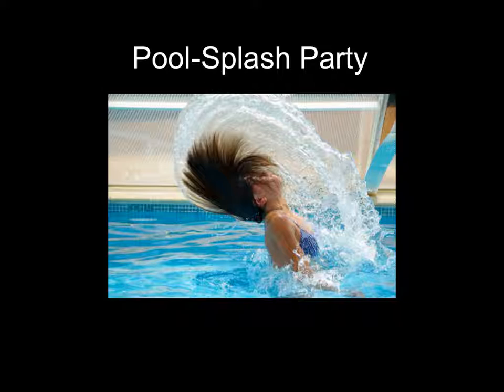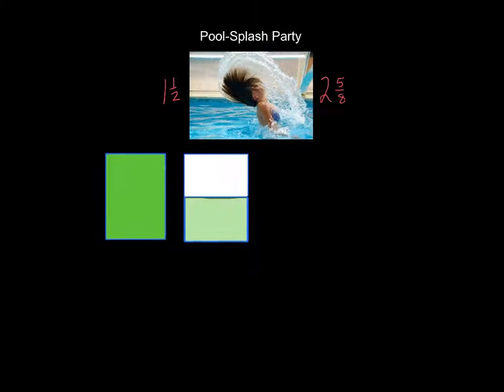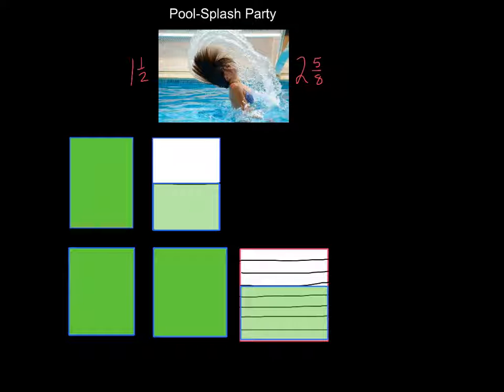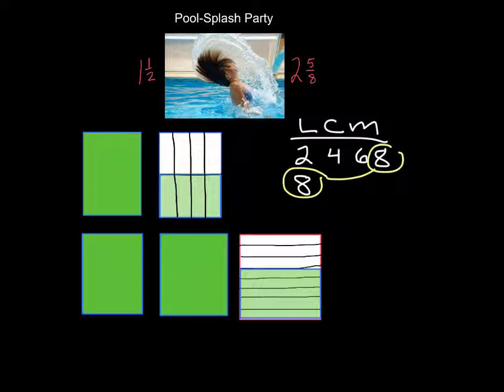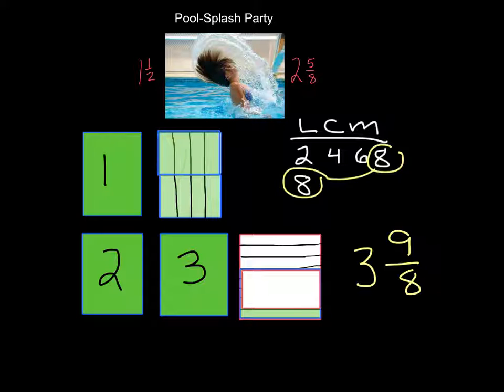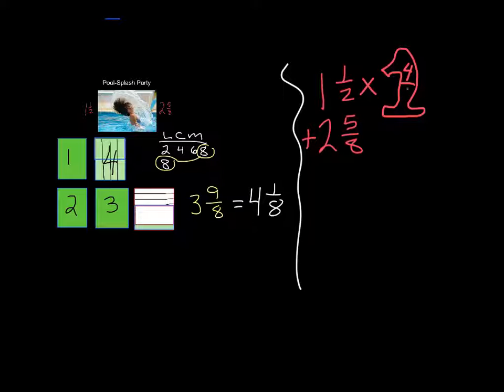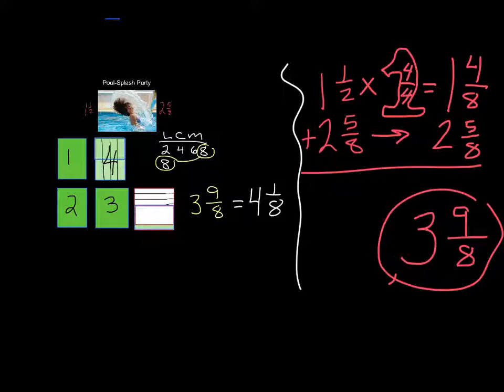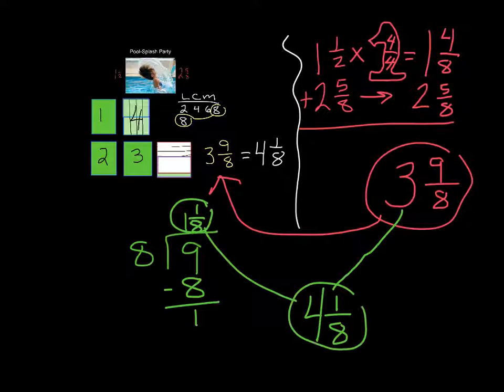🏊‍♀️ Pool-Splash Party Adventure - How to Add Fractions that are Mixed Numbers 6.1.4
🏊‍♀️ Pool-Splash Party Adventure
You’ve been invited to a Pool-Splash Party at your friend’s house! 🎉💦 She’s famous for her viral "hair fling" move, and you can’t wait to see it in person! 🤩
You walk 1 & 1/2 miles to the bus stop. 🏃‍♂️
Then, you ride the bus another 2 & 5/8 miles to her house. 🚍
👉 How far will you travel to get to the party? 🤔🎈

I have created a set of seven Video-Posts that develop a deeper understanding of fractions.  These Video-Post begin at a very basic level and increase in difficulty.

To see these posts from the beginning -